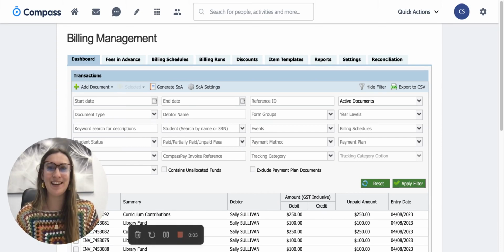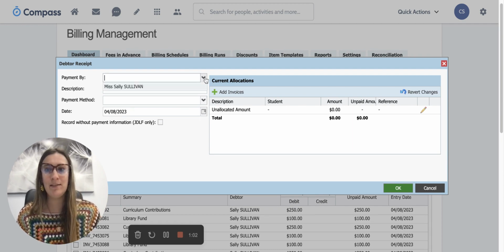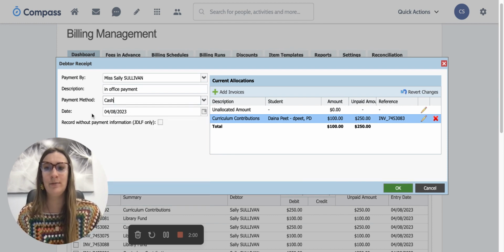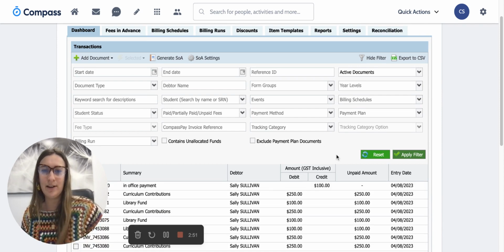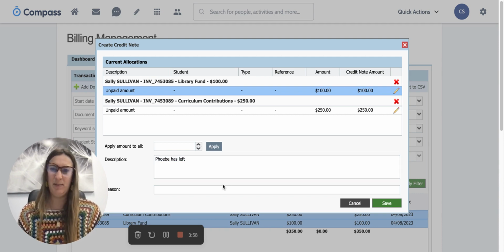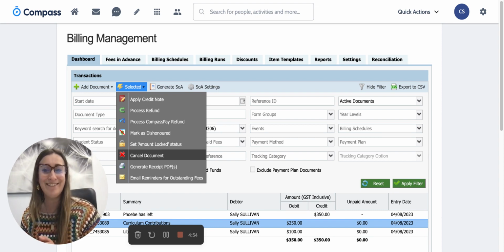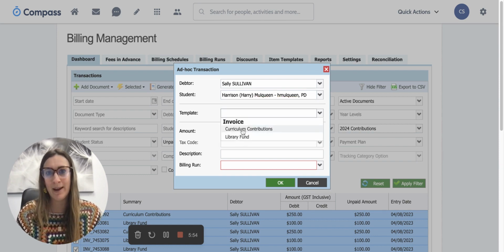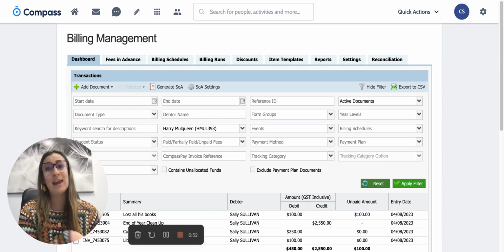Billing/Contributions - Ad Hoc Payment Management